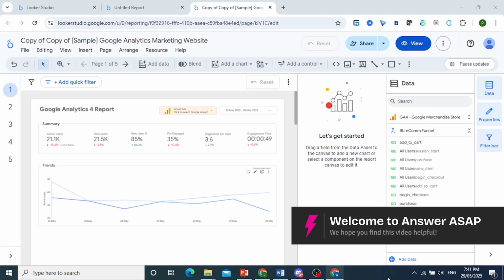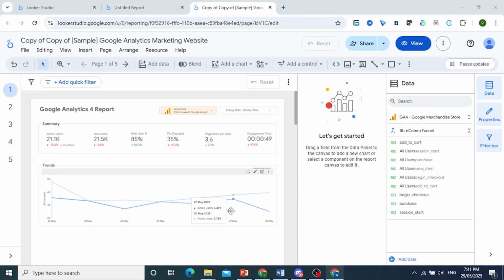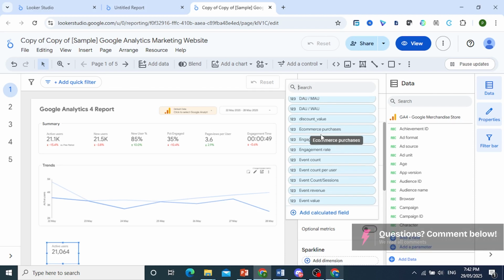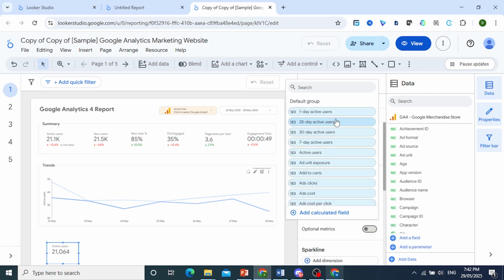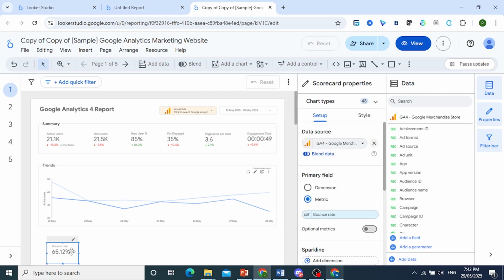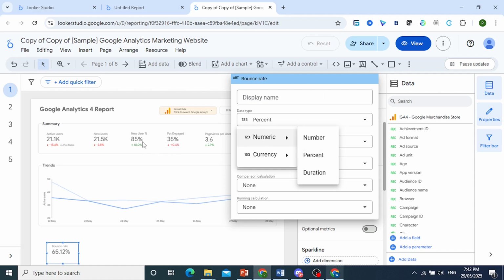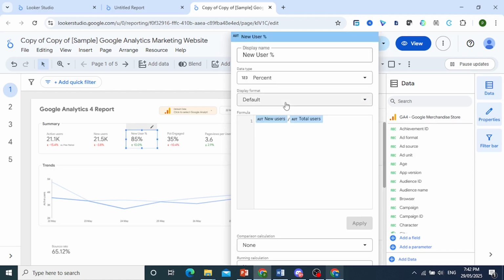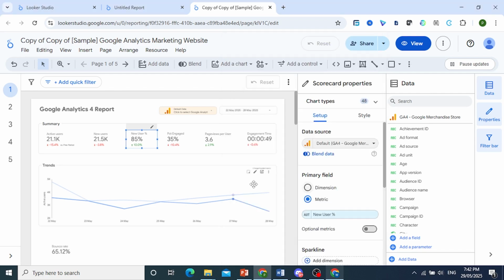How to CALCULATE PERCENTAGE in Google Data Studio (Step by Step)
Learn how to create percentage calculations in Google Data Studio using formulas and fields to display your data more clearly and accurately. Please consider liking the video and letting us know if you have any comments, ideas or questions, we really appreciate any feedback! We have plenty of other tutorials on our channel so come and see if we can help you with anything else :)